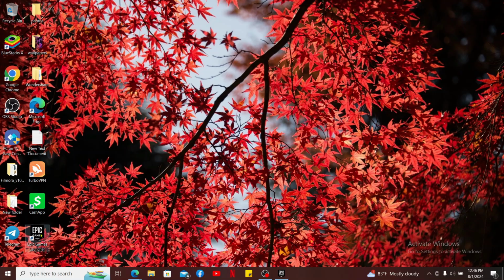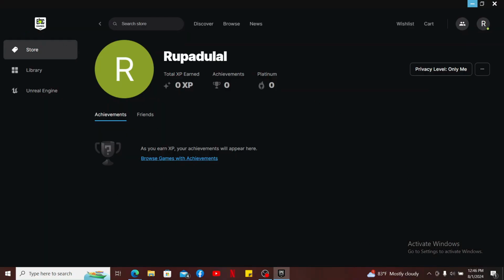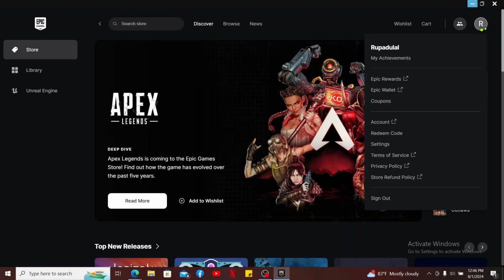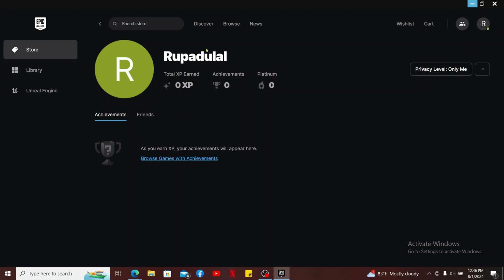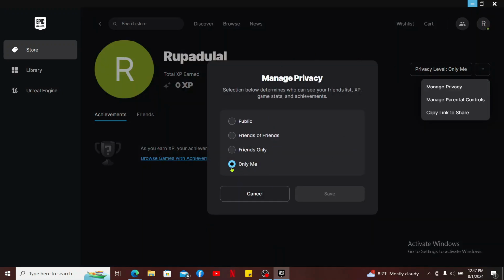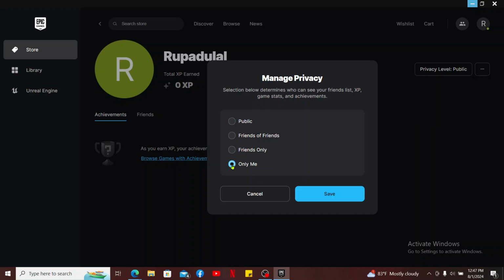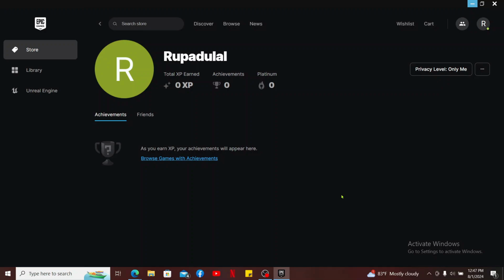How to Turnoff Achievements on Epic Games Account?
Welcome to Gameplay Classic! In this video, we'll guide you through the process of turning off achievements on your Epic Games account. If you're looking to minimize distractions or simply prefer a cleaner gaming experience, our step-by-step tutorial will help you disable achievements quickly and easily.